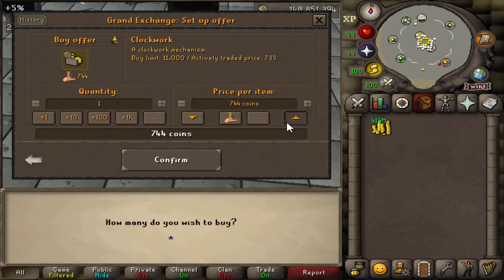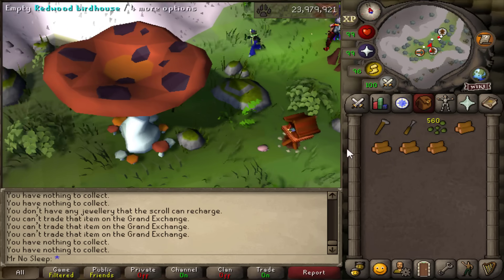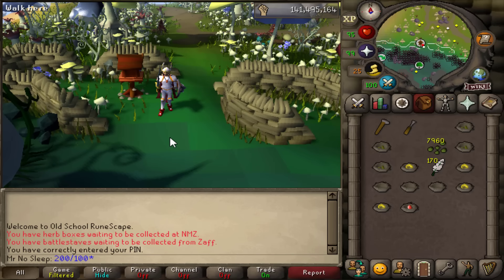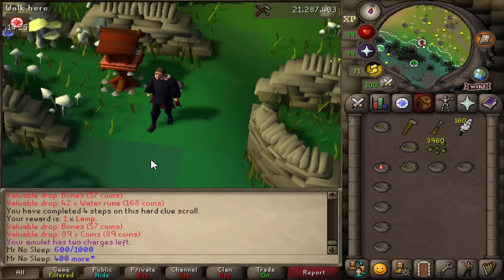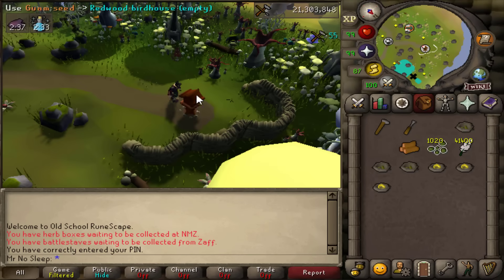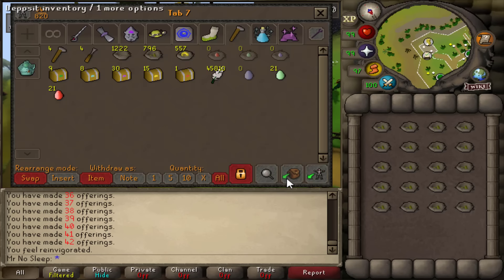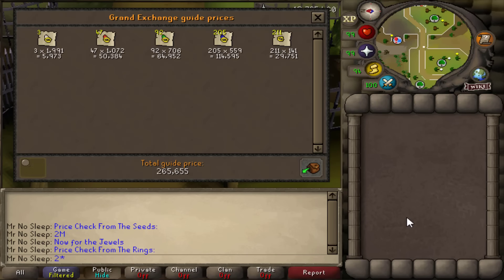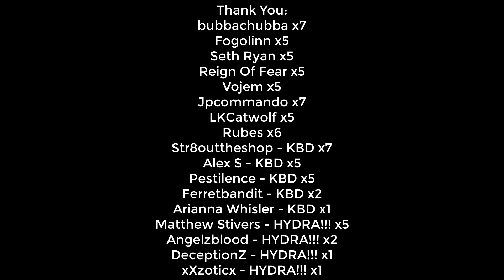Loot From 1,000 Redwood Birdhouses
THANK YOU --- TO THE CHANNEL MEMBERS:
Jpcommando
bubbachubba
Angelzblood --- HYDRA! Thank you so much.
Str8outtheshop --- KBD!!!
Fogolinn
LKCatwolf
AltarBoyTears
Seth Ryan
Reign Of Fear
GilchristRS
Vojem
Rubes
Andy Burgess
Alan Wrench
Pestilence - KBD!
Ferretbandit - KBD!
DeceptionZ - HYDRA! - Thank you so much!
Arianna Whisler - KBD
xXzoticx - HYDRA! - Thank you so much!

SPECS BELOW!
Intel Iron 1
Case:
Additional Case Fans:
6x Ironside RGB Fans
Internal Lighting:
Ironside RGB LED Strip
Wiring:
Advanced Pro Wiring - Individually Sleeved Cables (Midnight Black)
Processor:
CPU Cooling:
Thermal Compound:
Ironside Certified Thermal Compound
Motherboard:
Z390 Chipset
Memory:
64GB (4x16GB) DDR4
M.2 Storage:
Primary Hard Drive:
240GB Ironside Certified SSD
Secondary Hard Drive:
Optical Drive:
No Optical Drive
Graphics Card:
Power Supply:
850 Watt 80 Plus Gold
Capture Card:
No Capture Card
Sound Card:
Integrated HD Audio
Networking:
Internal Wireless AC 867Mbps
Operating System:
Windows 10 64 Bit
Office Software:
No Office Software
Antivirus Software:
Windows Defender